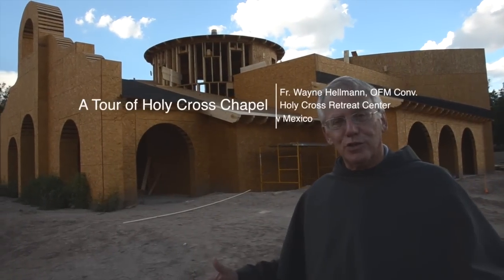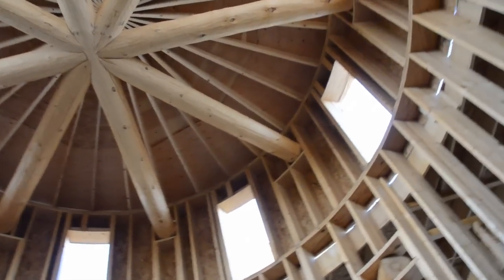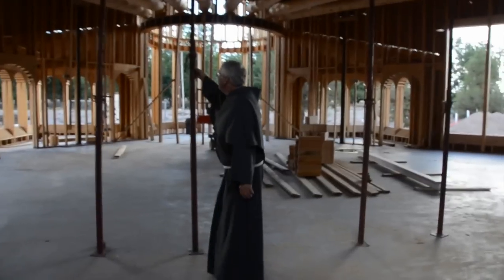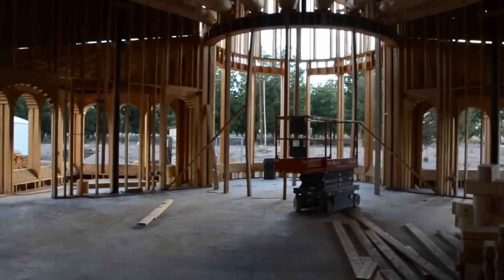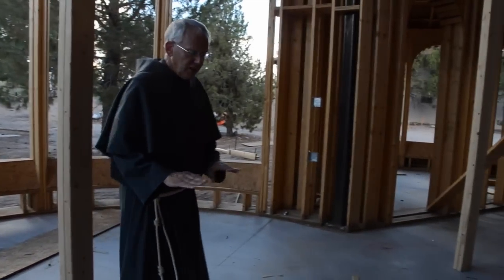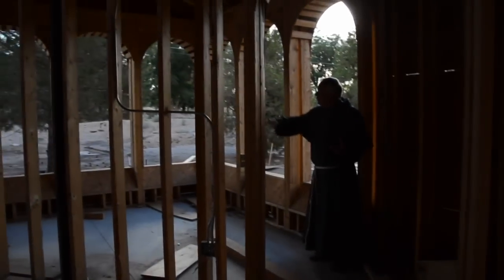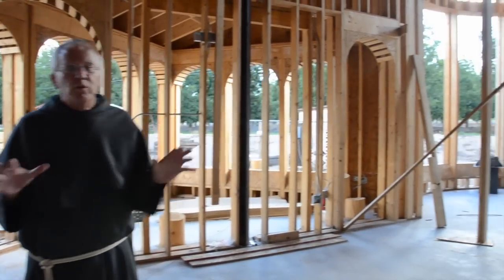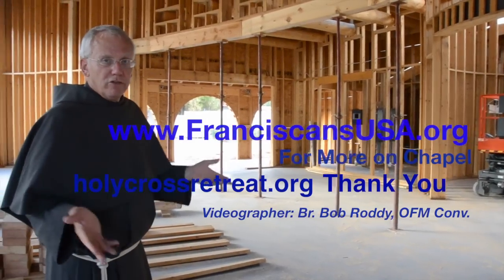Holy Cross Chapel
Fr. Wayne Hellmann, OFM Conv., takes us on a tour of the new chapel under construction at Holy Cross Retreat Center in Mesilla Park, New Mexico. For more information about the chapel please visit holycrossretreat.org